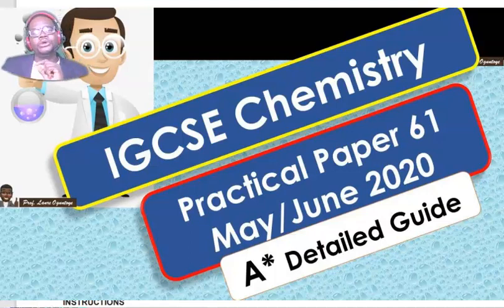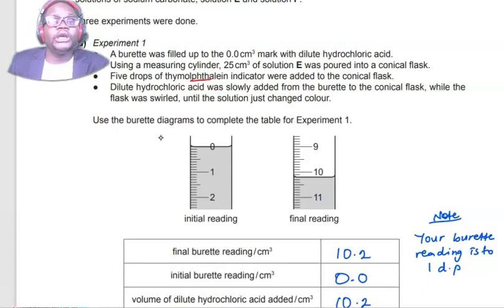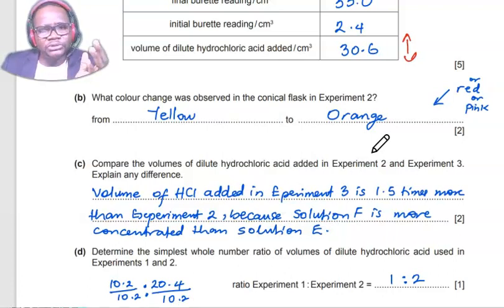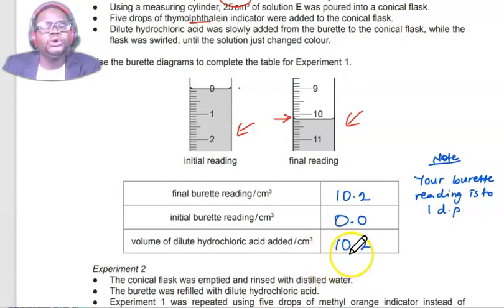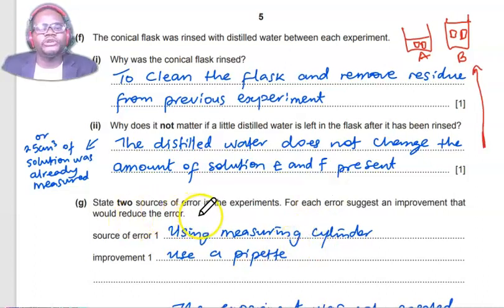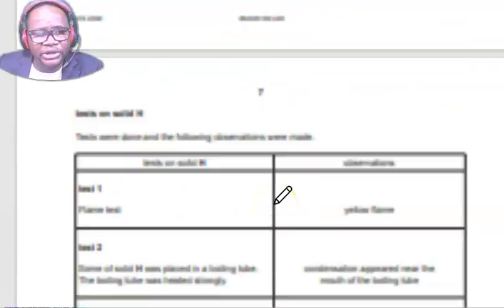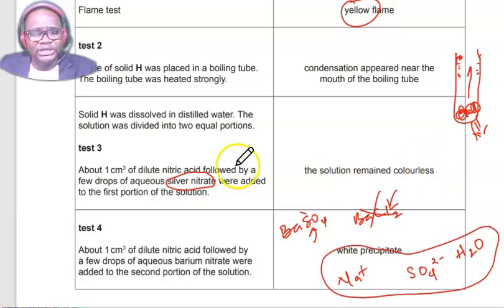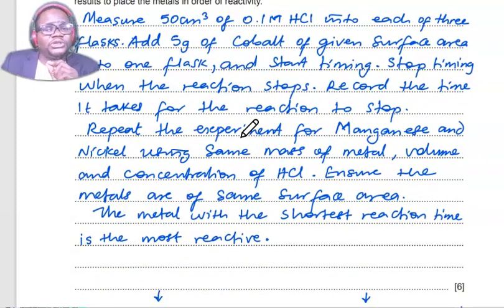IGCSE CHEMISTRY 0620 PAPER 61 M/J 2020 PRACTICAL DETAILED GUIDE